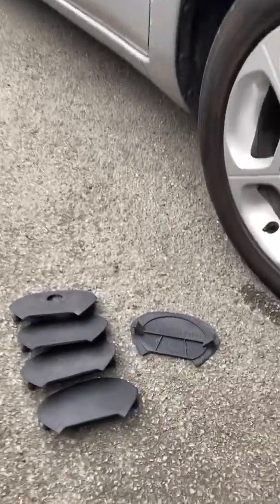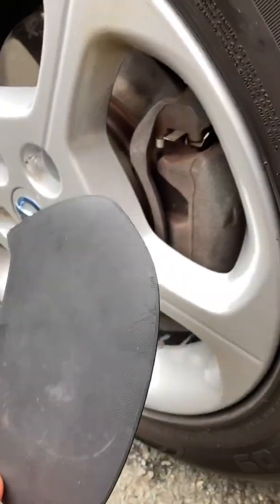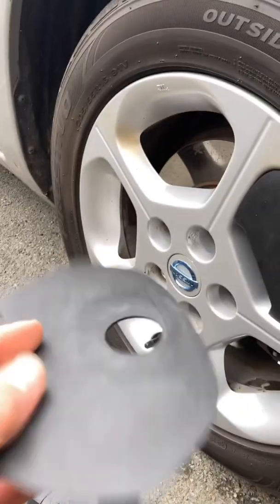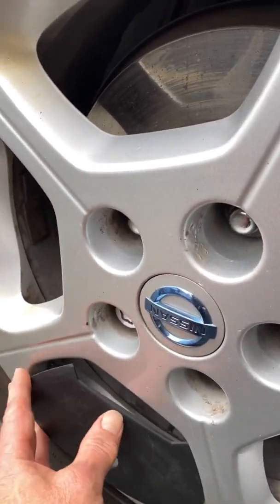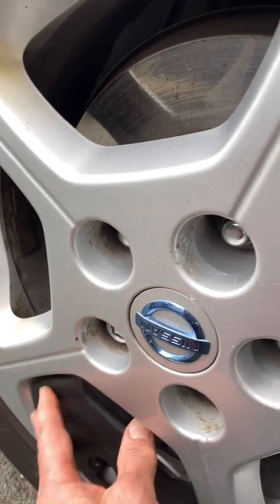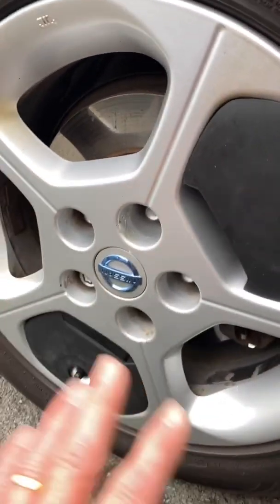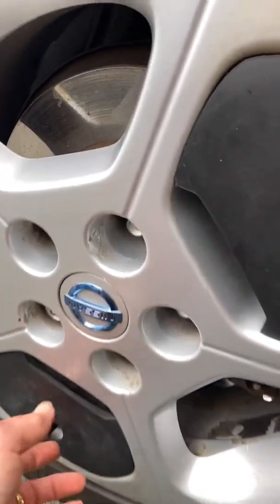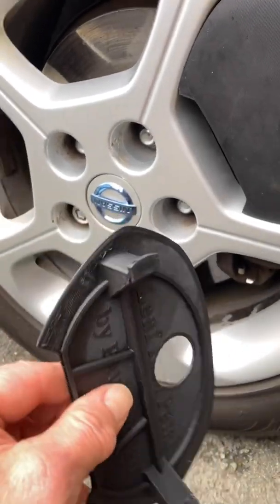First try with Nissan Leaf wheel petals to reduce drag and increase range slightly. Work in progress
Trying ever trick in the book to increase the range on our 24kwh Nissan Leaf. Reducing drag on the wheels seems like a good idea?

Special thanks to Paul Kennett for his petal design.

Get £50 off your electricity when changing to Octopus Energy using this referral